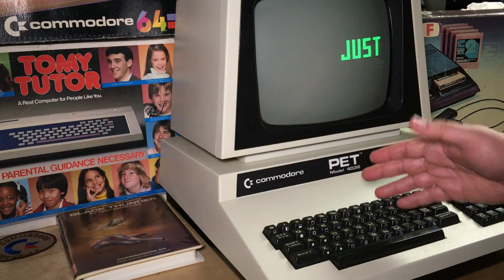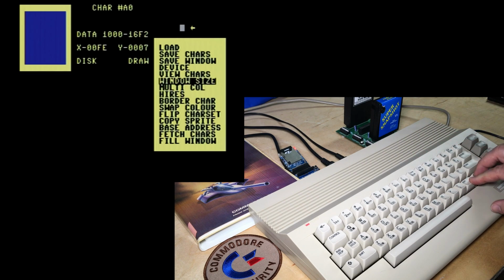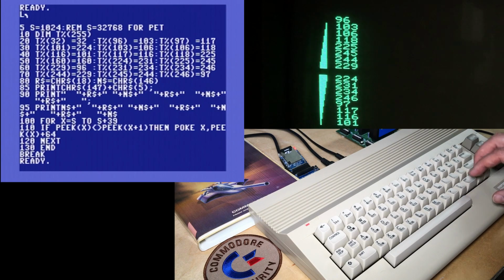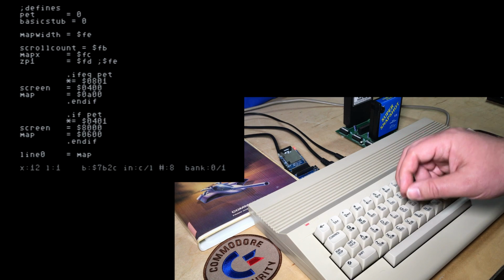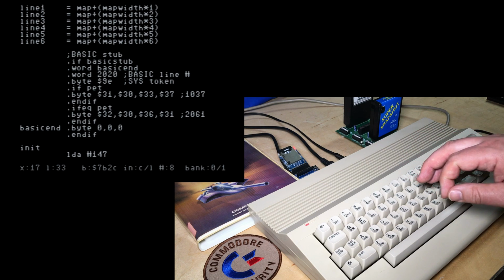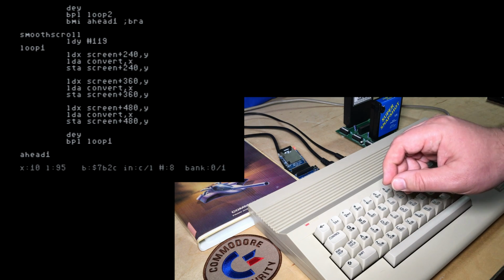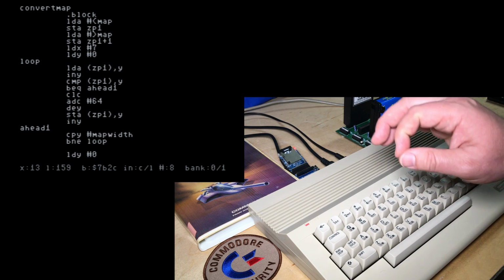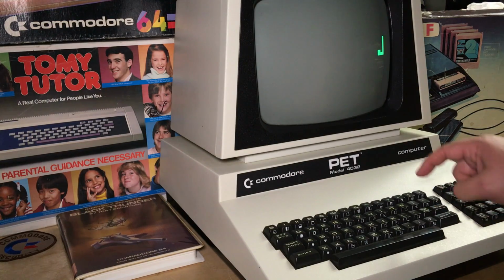C64 to PET Cross-Development: Smooth Scrolling Wedding Banner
Jessica and Michael are getting married, and are bringing their PETs to the wedding reception. So I do some cross-assembly on my Commodore 64 to make a smooth-scrolling banner for them, and go into excessive detail on how it all works.

Links:
Your Commodore (April 1990):

Ending credits music is "The Second Coming" from the album "The Agony and the Ecstasy of Steve Jobs: A Soundtrack" by Bedford Level Experiment

Index
0:00 Intro: Here's the Banner!
0:50 1. Making the Scroll Text: 3 Into 1 Plus
5:14 2a. BASIC Explanation of PETSCII Scroll
10:00 2b. Where the Magic Happens: Transform Table
14:30 3a. Conditional Assembly: PET and C64 In One Source
19:32 3b. BASIC Stub: Make Your Machine Code RUNnable
21:30 3c. The Scroll Routine
27:53 3d. V-Blank on PET and C64
29:06 3e. Map Convert & Transform Table
31:18 4. Test on C64 and Build for PET
33:42 5. Save to SD Card
34:30 6. LOAD and RUN on PET
35:27 Thanks to my Patrons